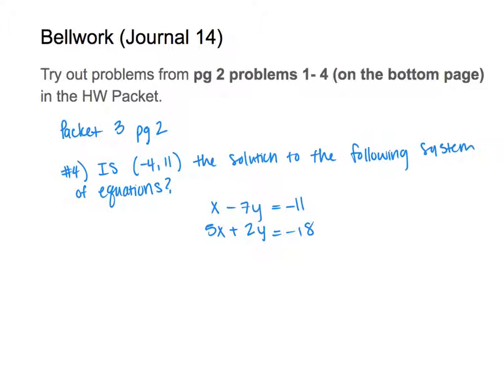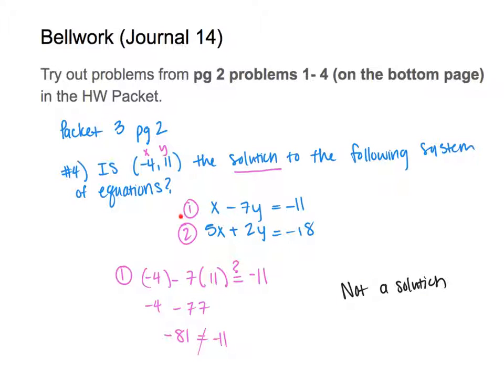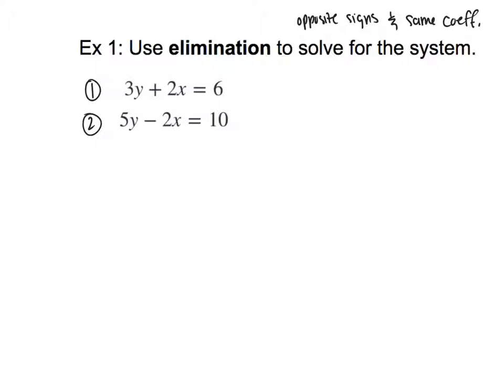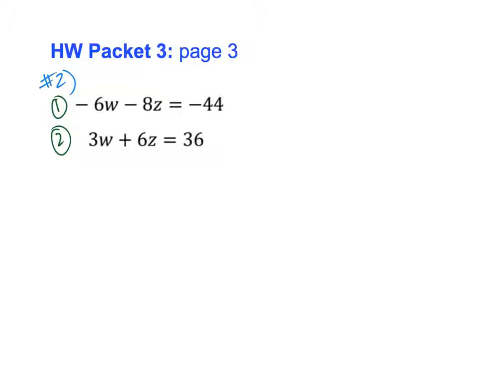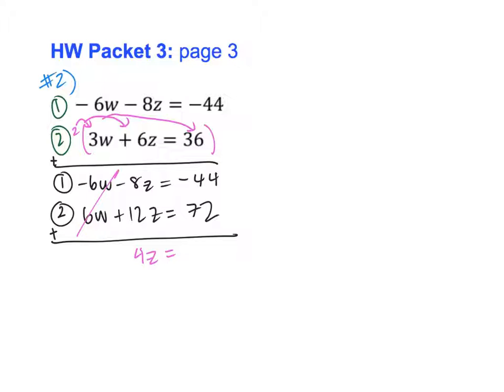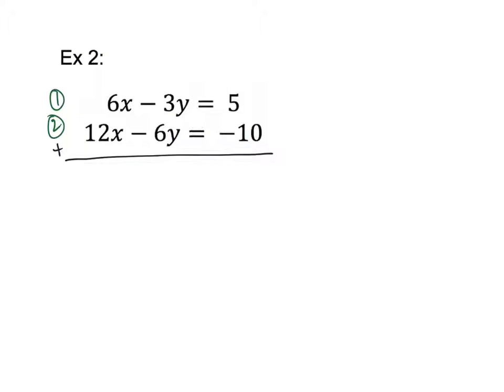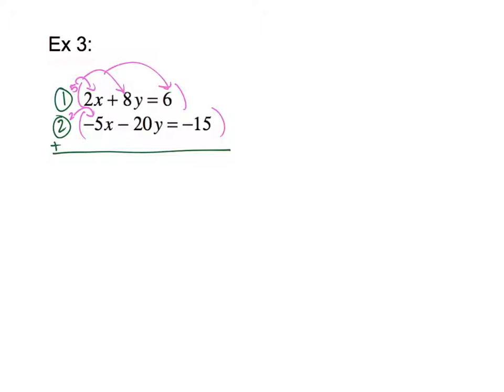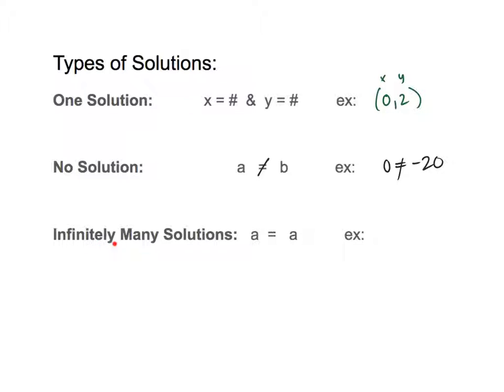Elimination (Journal 14)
Journal 14:

In this video, students will learn how to use elimination to solve a system of equation.